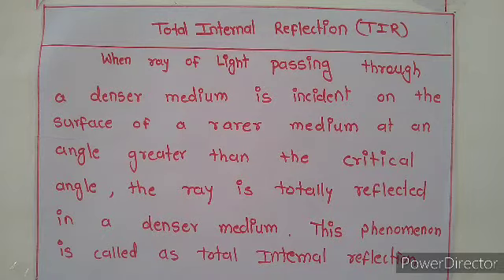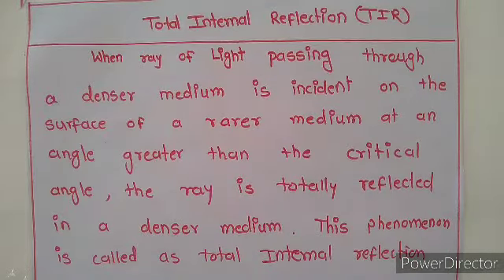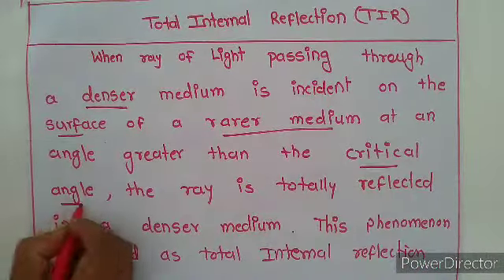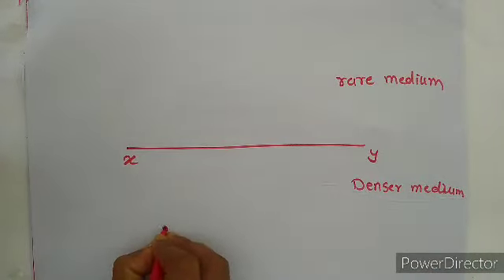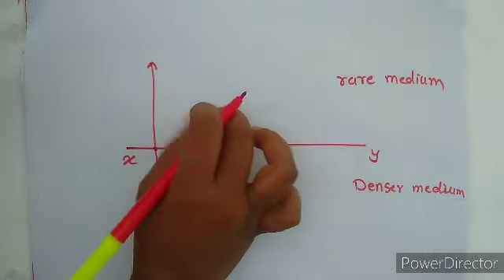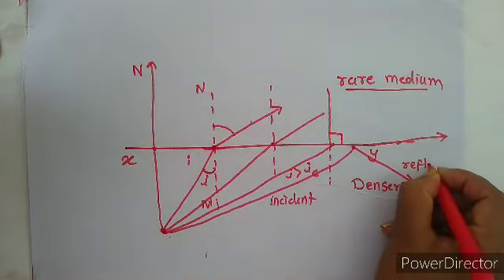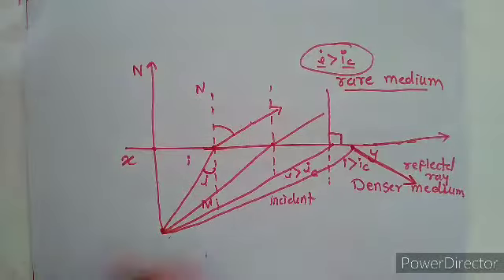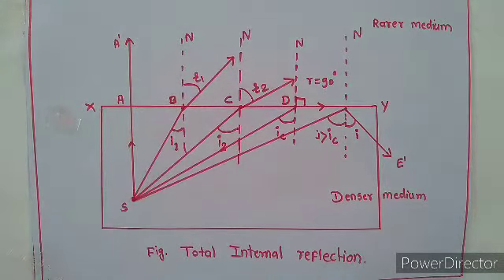Sub.-Phy Topic : Total Internal Reflection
1st Semester
Subject : Basic Physics
Topic : Total Internal Reflection